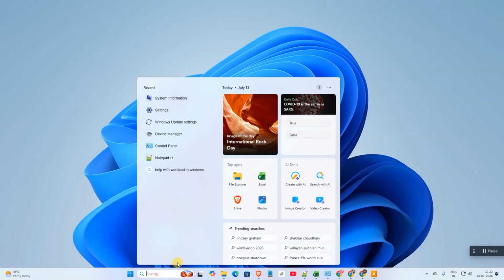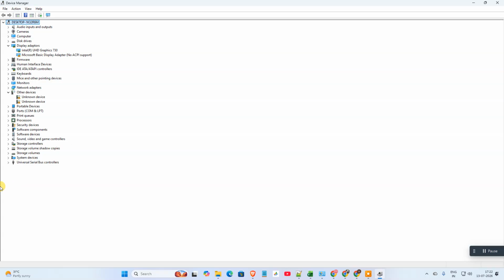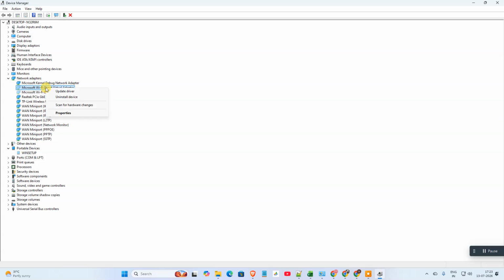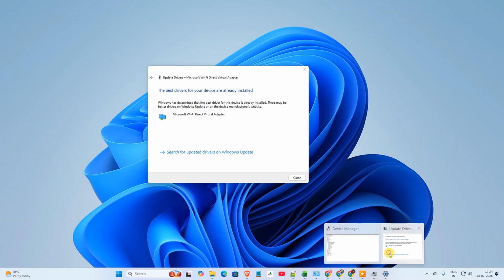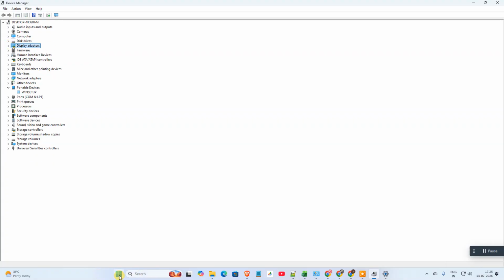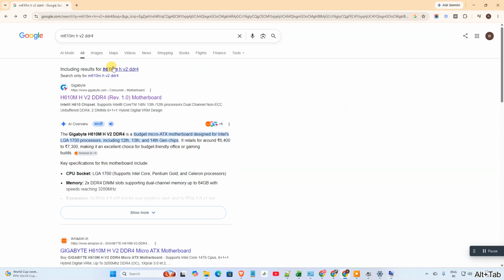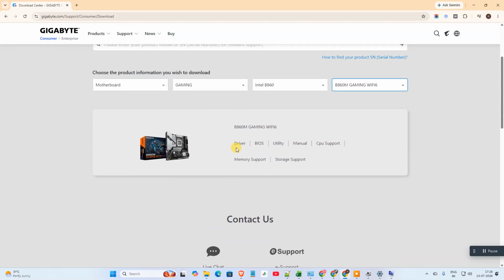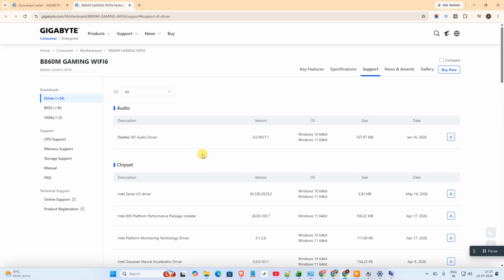How To Update Drivers For Windows 11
Explains step-by-step How To Update Drivers For Windows 11 in this video.